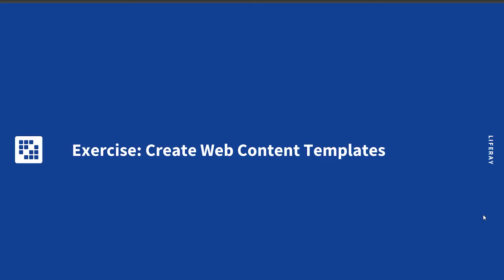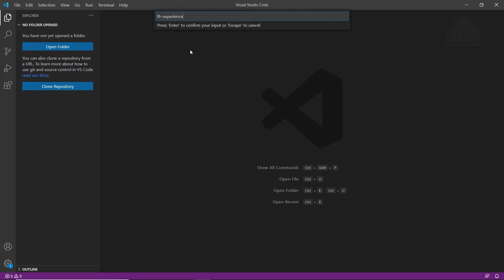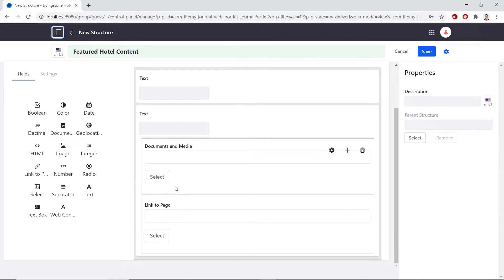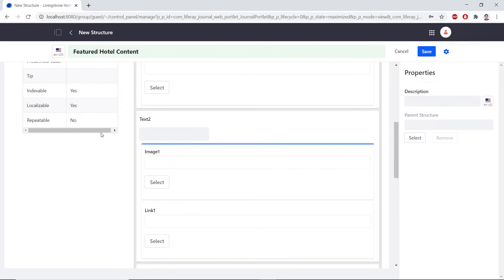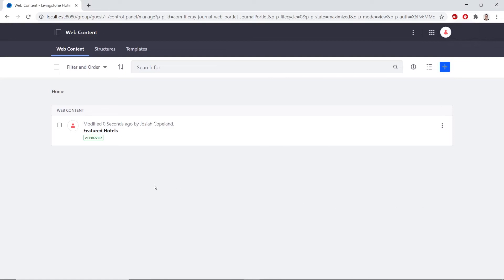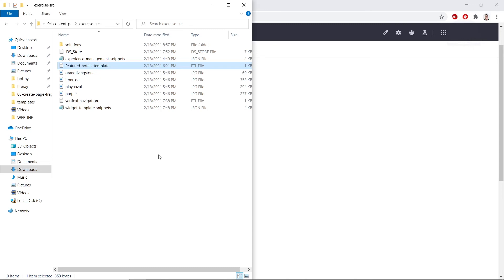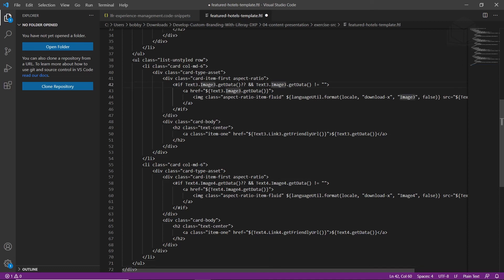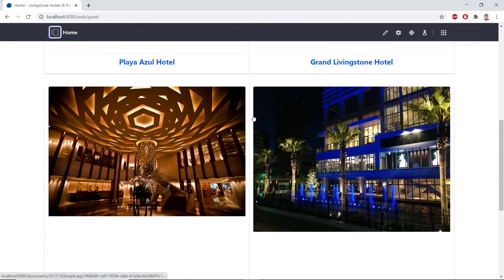7.3 Exercise Create Web Content Templates